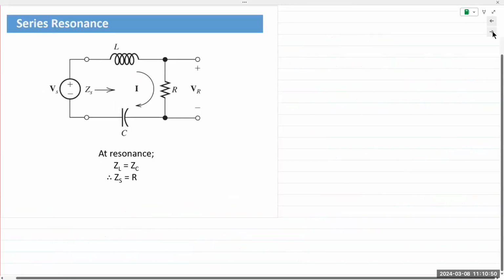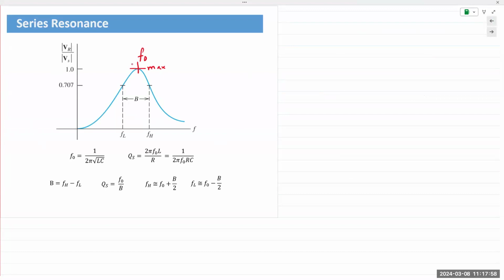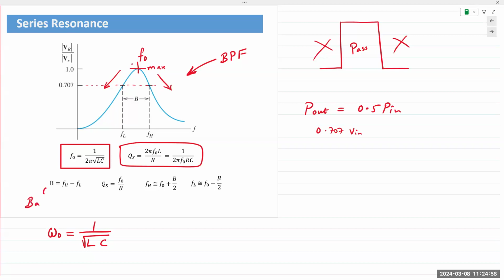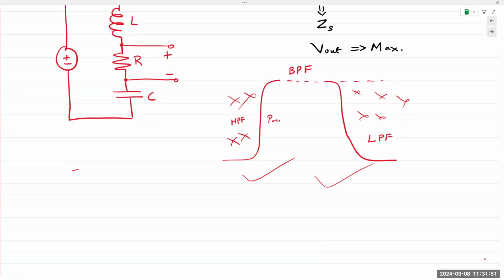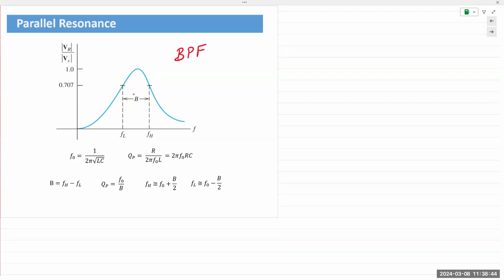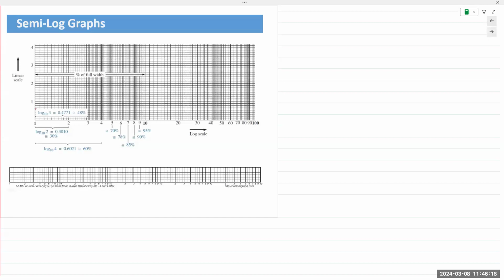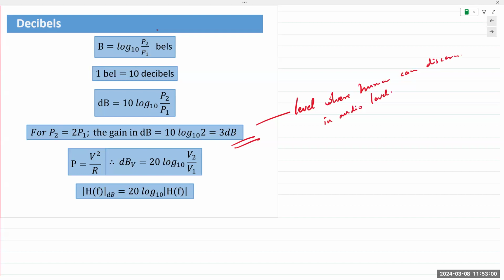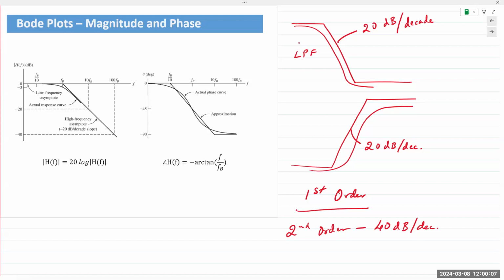EE 201-04 - Lec 26 - 2024_03_08 - Ch. 6 Resonance